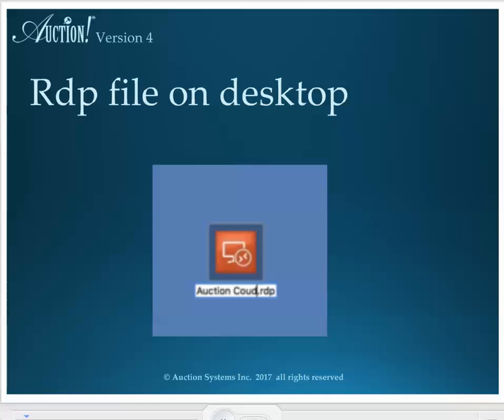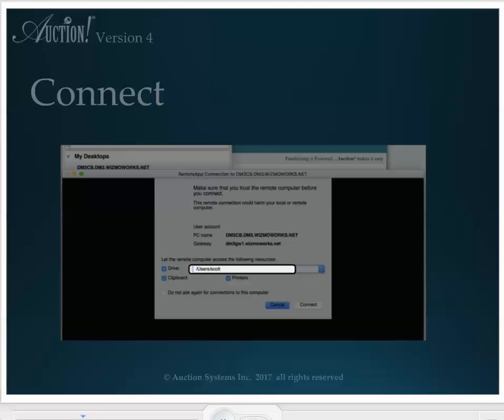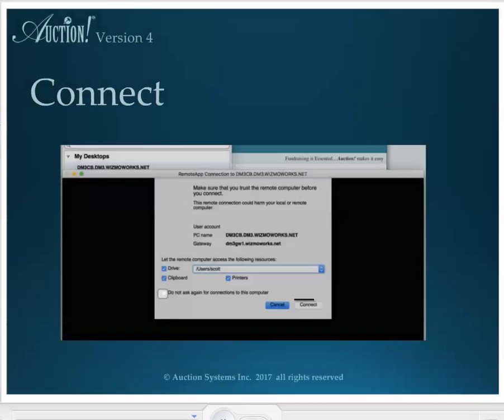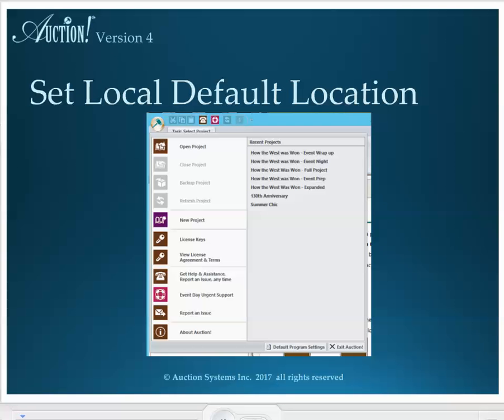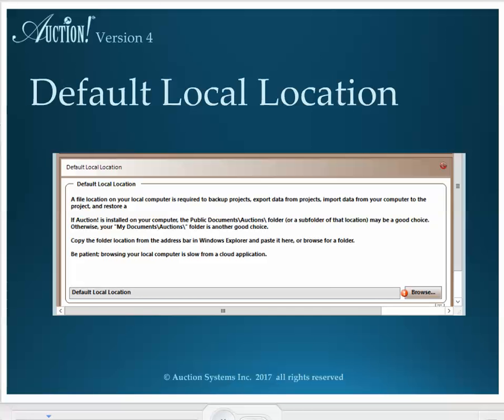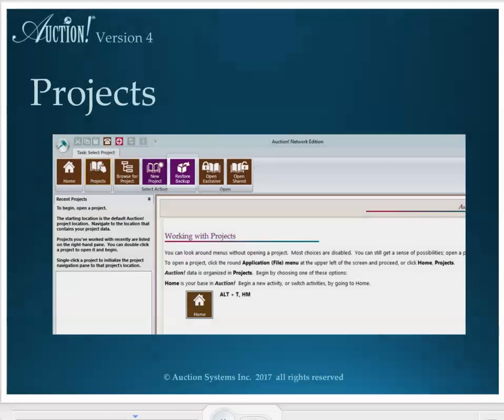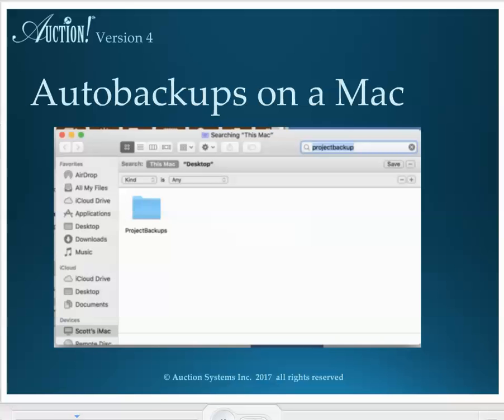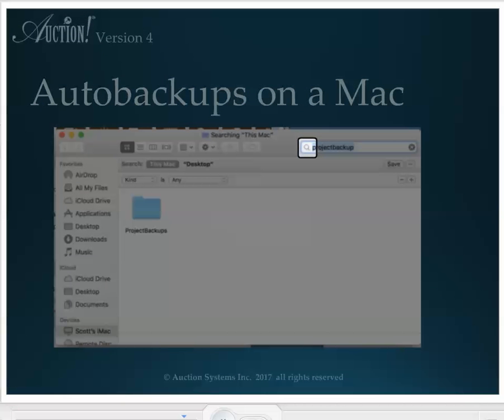171 Log in and Using Cloud on a Mac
How to log in to Cloud on a Mac using the rdp file, how to set the default local location for saving backups, exports and pdf's and how to locate autobackups saves locally on the Mac.